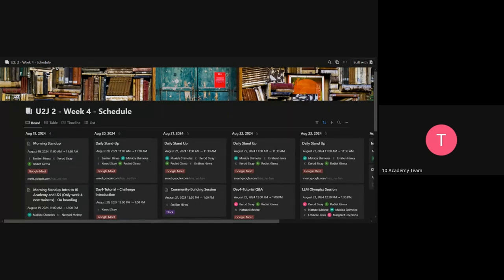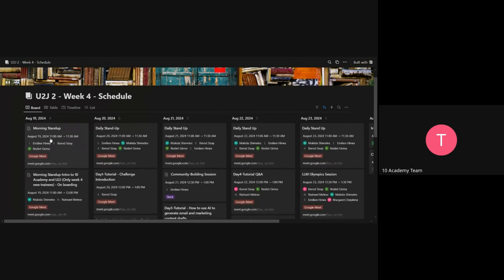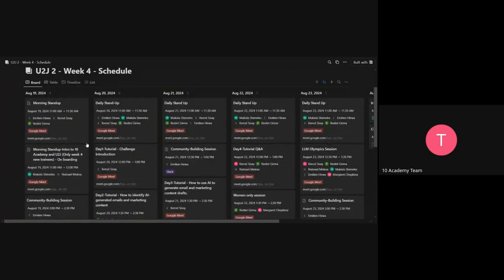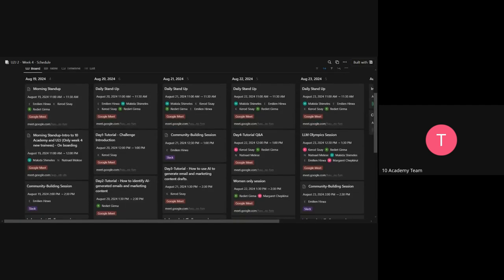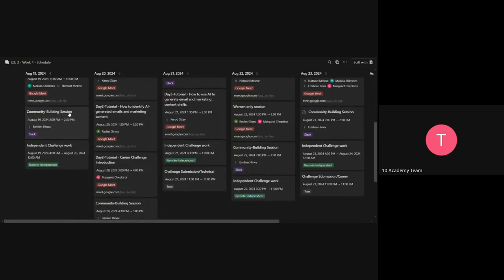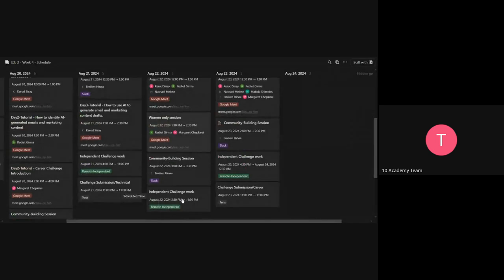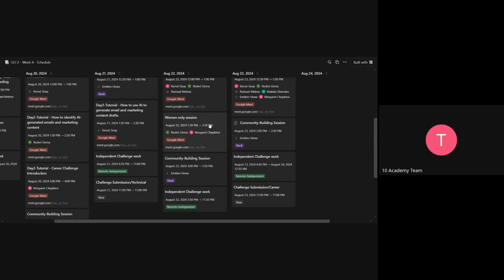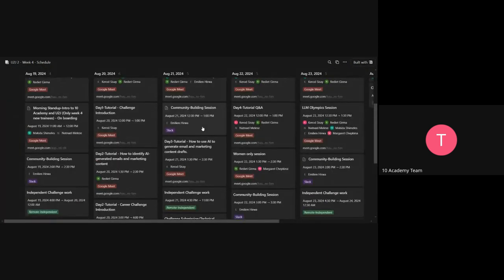U2J 2 W4D1 Morning Standup Intro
University 2 Jobs Week 4 Day 1 Morning Standup: Intro to 1 Academy and University 2 Jobs